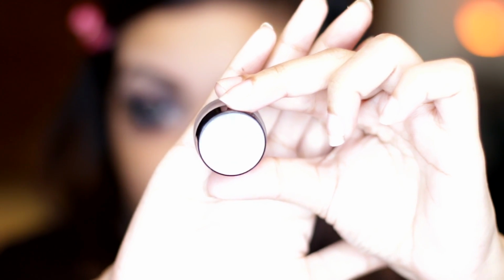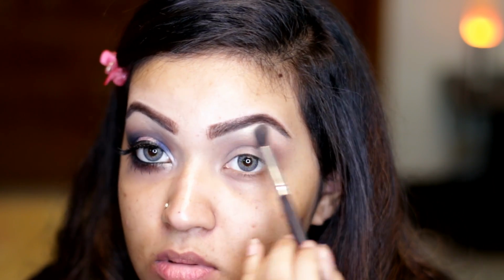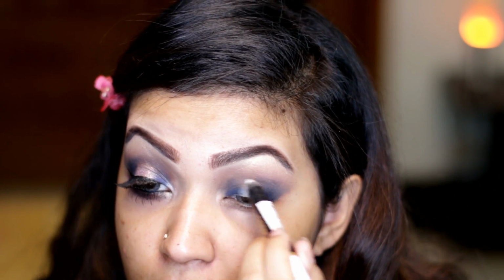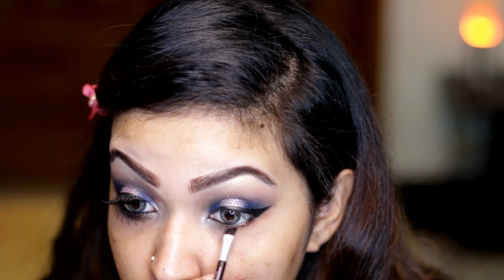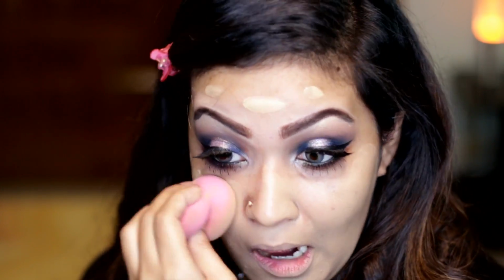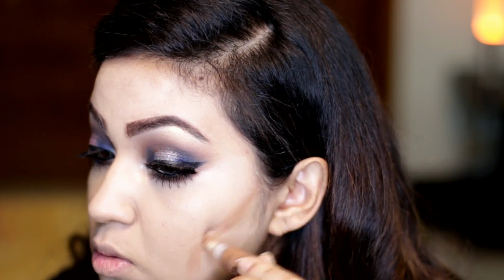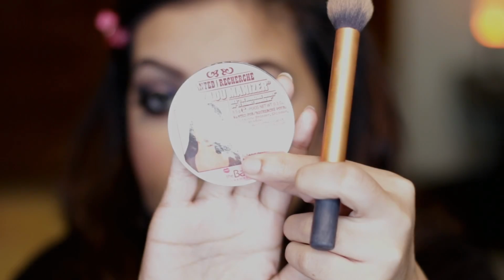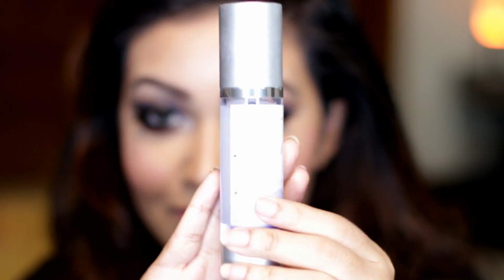| Valentine's Day Makeup Tutorial | | Makeup Minute By Naushin | | 2016 |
I have tried to create something really glowy and glamorous for the upcoming Valentine's Day. I have tried to use slightly different colors and I hope you guys will appreciate my effort.

Face:
*E45 cream for normal to dry skin.
*Smashbox water primer
*Benefit pore professional primer
*NARS all day luminous foundation Stromboli
*Burjois healthy mix foundation vanilla
*Citycolors illuminator
*Citycolors peach corrector
*MAC pro long wear concealer nc25 &  nw25
*LA girl Pro concealer fawn and Chestnut
*BenNye Luxury powder in shade Banana and Fair
*BH pressed powder 230
*LA Colors contour kit
*ELF HD cream blush in shade Superstar
*The Balm Mary, Cindy & Betty lou Manizer
*MAC mineralize skinfinish LIghtscape
*Model in A Bottle setting spray for sensitive skin.

Eyes:
*LA girl gel liner brown
*Maybelline brow gel
*Citycolors eyeshadow primer
*The Balm Nude Dude palette
*Sleek bad girl & original palette
*Loreal voluminious Mascara
*Essence liner
*Rimmel scandaleyes kajal
*Creme falsies 605 upper lash and lower lash
*LA Splash eye makeup sealer
*LA Splash crystal glitter Coy

Lips:
Colourpop ultra matte lipstick beeper and Clueless

*** The Links are for Bangladeshi Viewers:

You can get the sponge & lashes I have used in this video is from a Facebook page(Prettyfly) & you can also get all the city color cosmetics from this

I got the beautiful Tribal neckpiece from Facebook page named ‪#‎shopago‬ and they are offering an amazing discount of 15% for you guys on your first purchase from their website.

Select your items and add to the cart.

***The offer is valid till February.